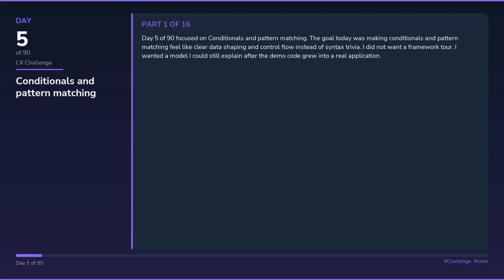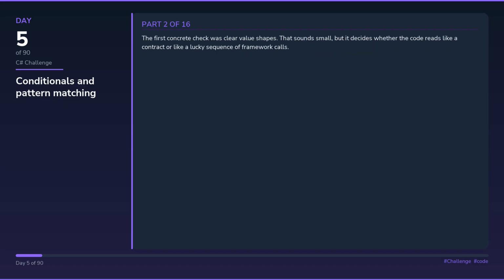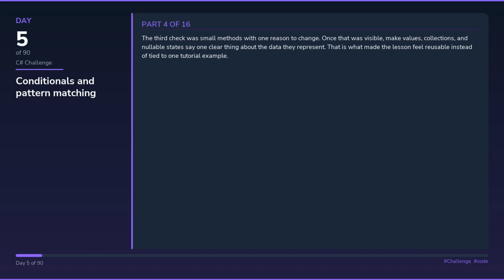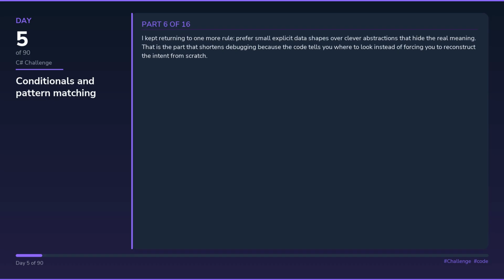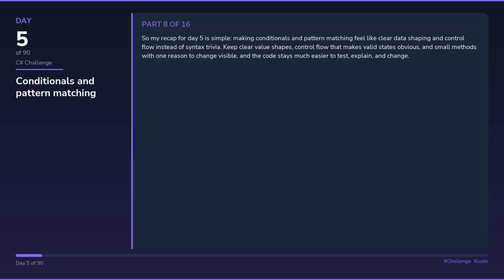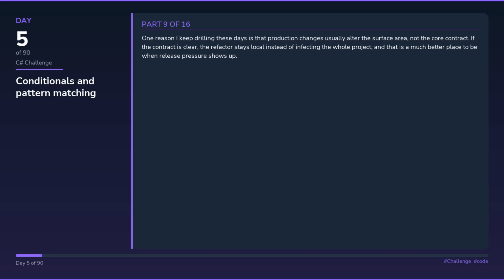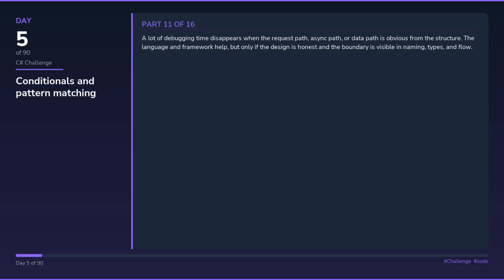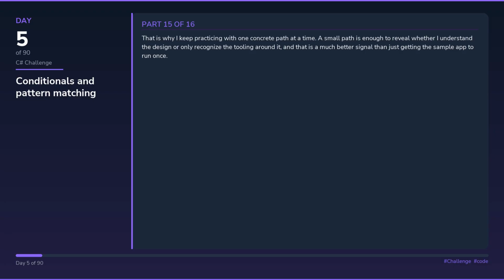Conditionals and pattern matching - Day 5/90 C# Challenge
"Day 5 of the 90 Day C# Challenge: Zero to Production. Today covers conditionals and pattern matching with a focus on making everyday C# code clearer.

Topics:
- small methods with one reason to change"